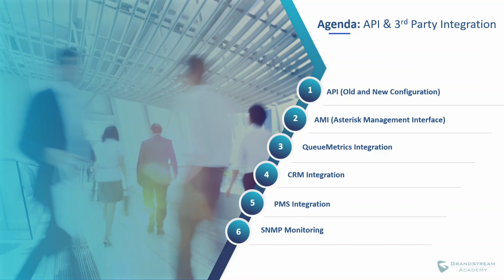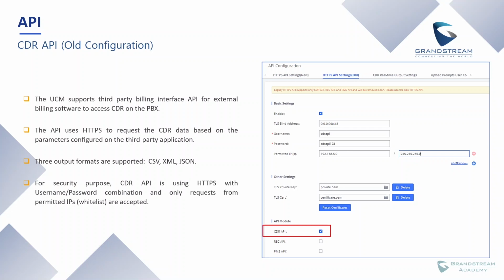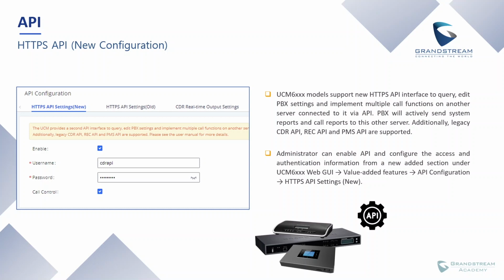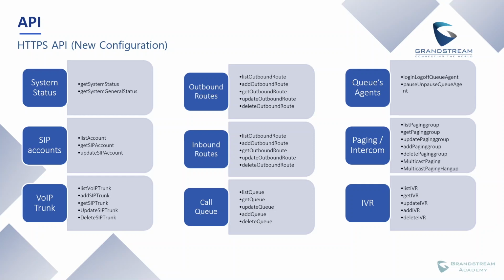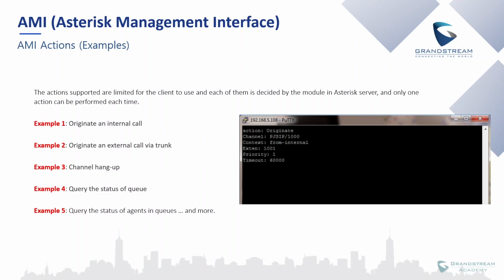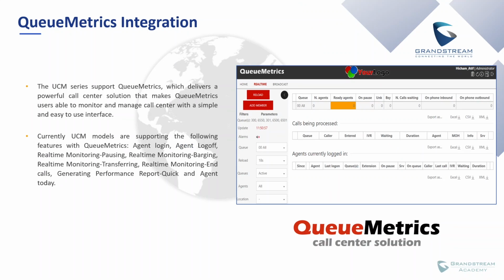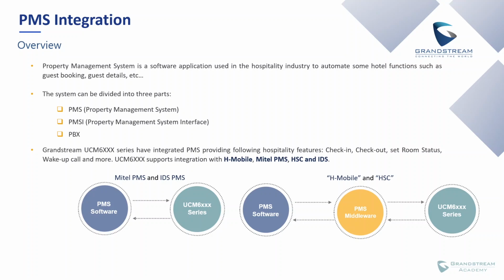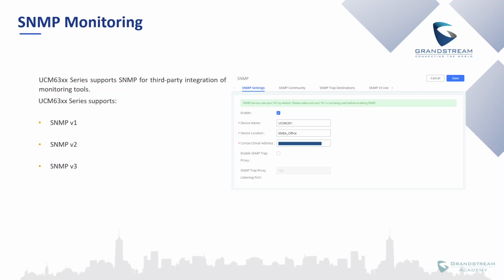Class 6 API and 3rd Party Integration